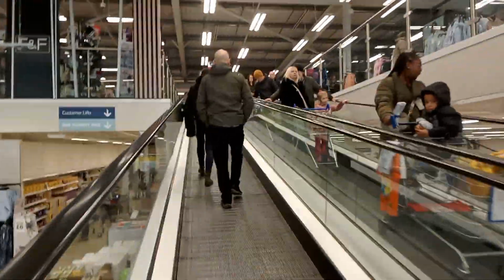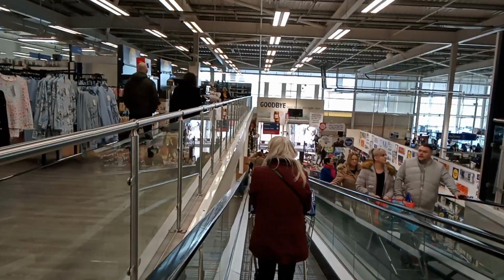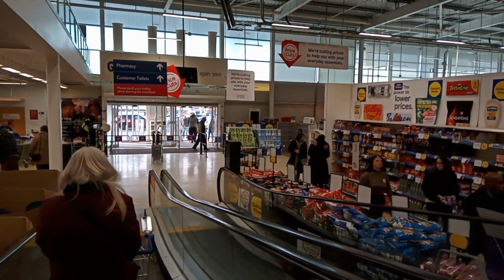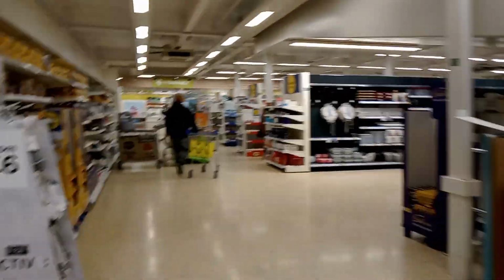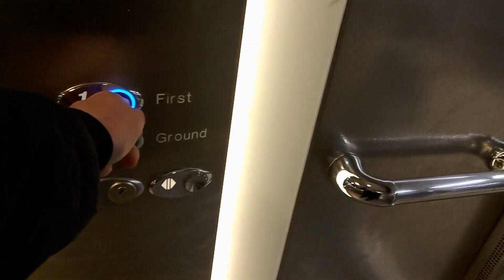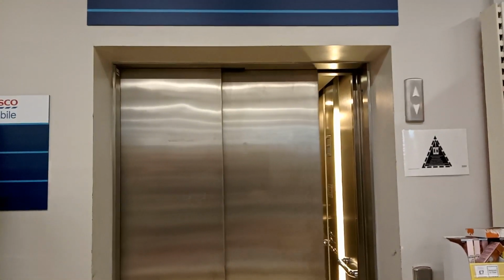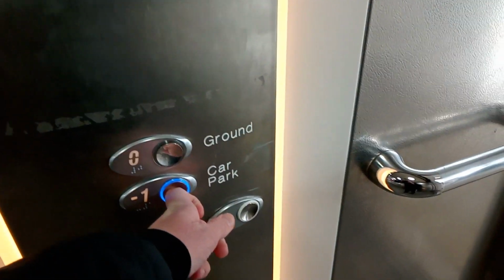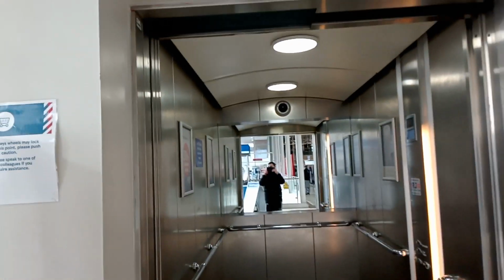Lift and Travelator Tour - Tesco Cradley Heath